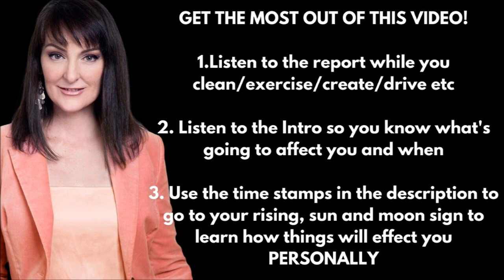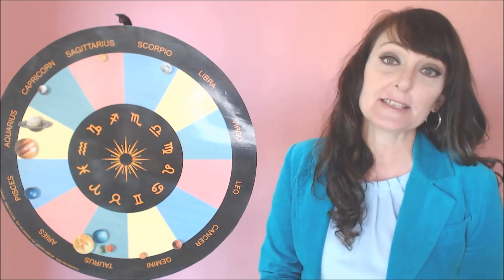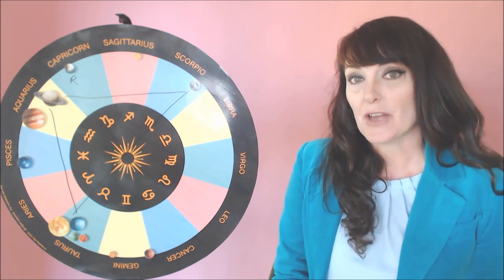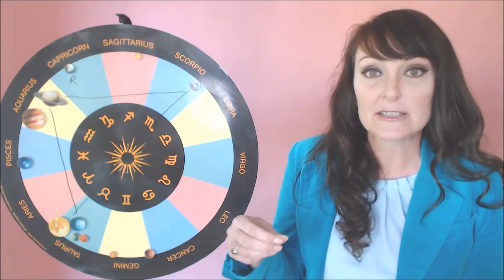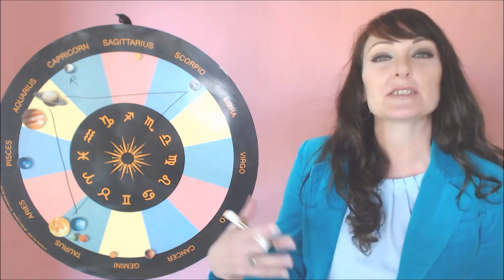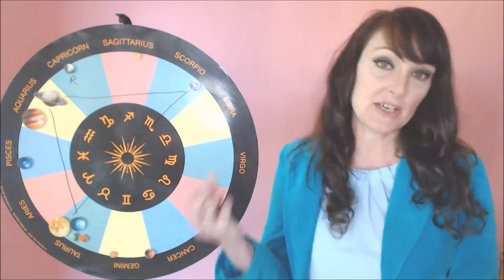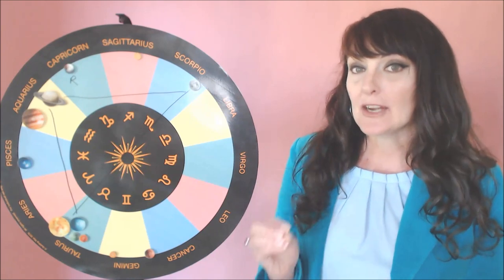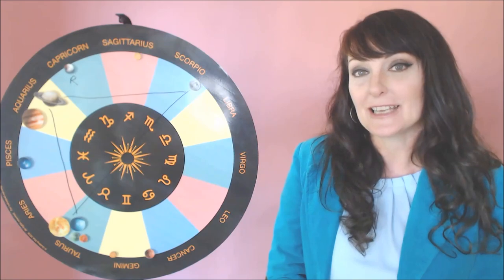TAKE BACK YOUR POWER! Full Moon in Scorpio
What does this spicy full moon chart have to say for all of us?

DATES AND TIMES OF THE FULL MOON:

Melbourne   1.31pm 27 April
New Delhi   9.01am  27 April
Johannesburg   5.31am  27 April
London   4.31am  27 April
New York   11.31pm  26 April
Los Angeles   8.31pm  26 April

NEW TO ASTROLOGY? WANT TO LEARN TO READ YOUR OWN ASTROLOGY CHART?
Check out my 'How to cast and read your Astrology Chart' Course for ONLY $35AUD!

FOLLOW MY REGULAR MOON UPDATES -  AND SO MUCH MORE -  WITH A GUIDING STAR FAMILY MEMBERSHIP FOR $5:

Learn more with my "HOW DO I HANDLE THE CHANGE? WHAT TO EXPECT FROM MIDLIFE TRANSITS – AN ASTROLOGICAL PERSPECTIVE FOR MEN AND WOMEN" Class:

I wish to honour my Sages, Mentors and Masters :

Lada Duncheva, Ernst Wilhelm, Adam Smith, Stephen Forrest, Daniel Giamario, Komilla Sutton, James Braha, David Frawley
Pam Gregory, Jeffrey Wolf Green, Sue Tompkins, Liz Greene,
Heather Eland, Krasi Attasio, Nikola Stojanovic,
Paula Shaw, Mardie Gray, Elena Paige

This video contains my interpretation of the astrological energy I observe to be playing out. Whatever you chose to do with this information is entirely up to you and at your discretion.

You have complete choice and free will with regard to how you use this information. Guiding Star Astrology and Kesenya Moore absolve all responsibility for the choices you make in your life.